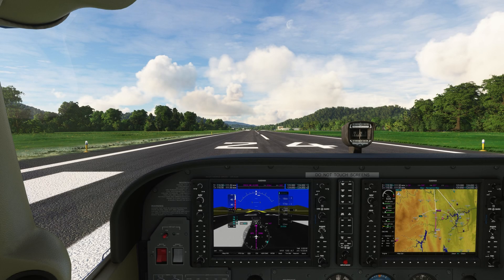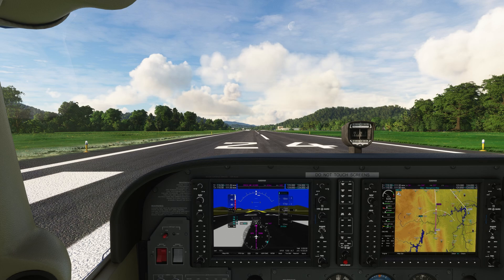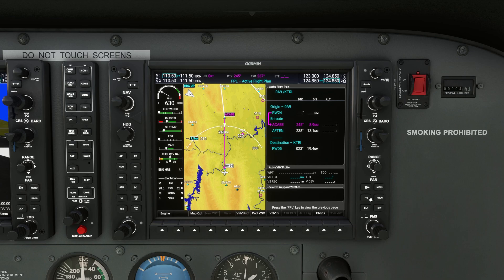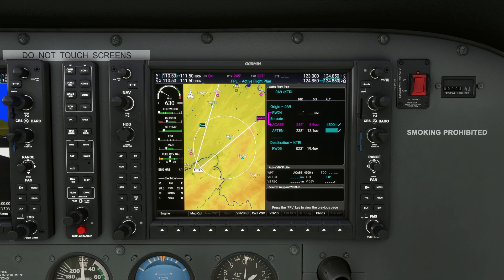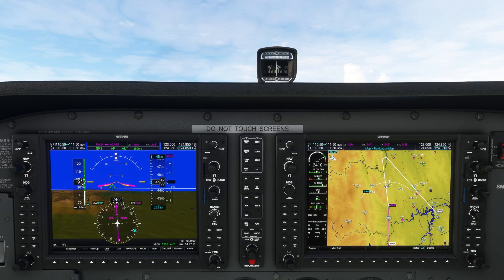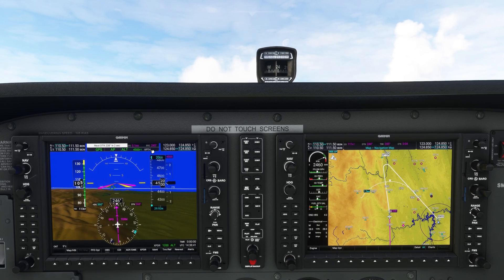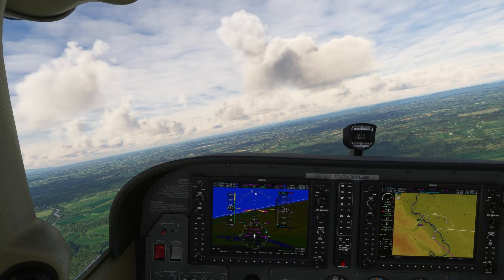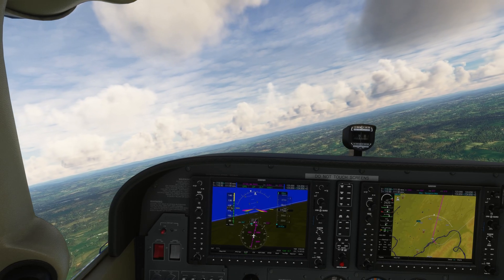VNAV Autopilot in the G1000 | G1000 Series Part 5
Learn how to take full control of vertical navigation in your flight simulator with this in-depth G1000 VNAV tutorial! We'll guide you through setting altitude restrictions, planning an efficient descent, and executing a smooth, precise descent using VNAV. Whether you're a beginner or looking to refine your skills, this tutorial will help you unlock the full potential of the G1000 system for a more realistic flying experience. Perfect for both GA pilots and sim enthusiasts—let's make your next descent effortless!

00:00 Introduction
00:16 VNAV Limitations
01:05 Adding ALT Restrictions
02:35 VNAV Requirements
03:10 Activating VNAV
04:00 Leveling Off
04:39 Thanks for Watching